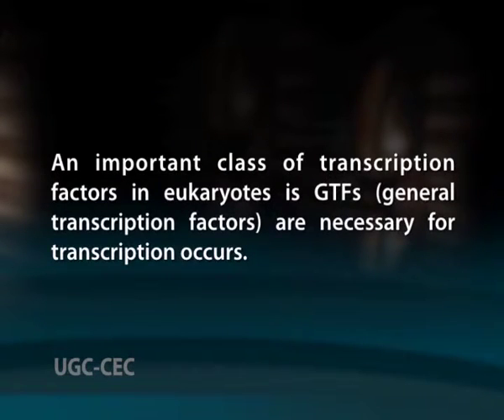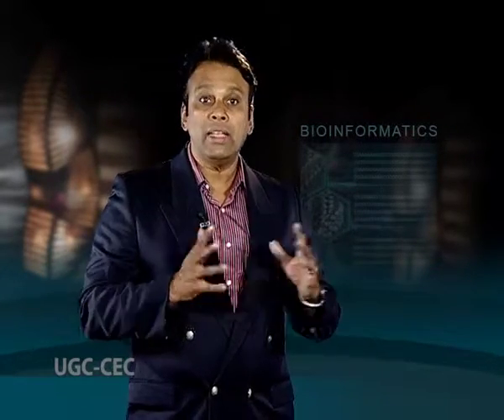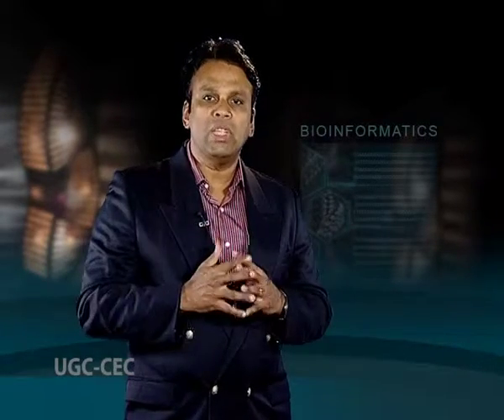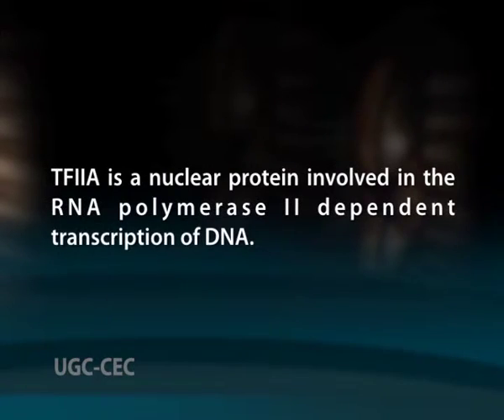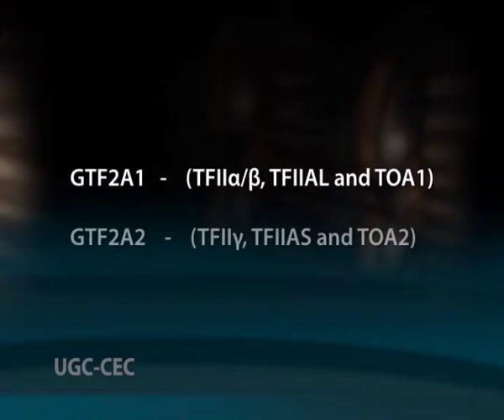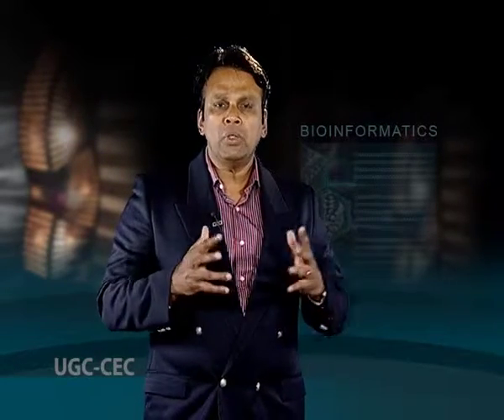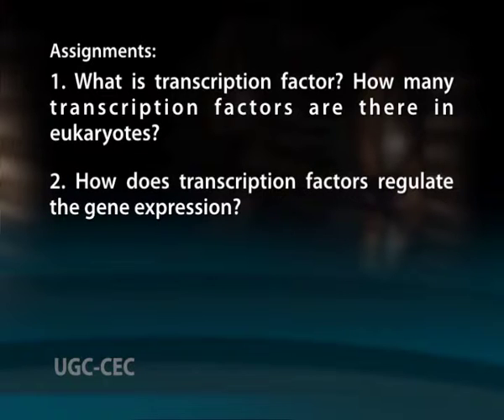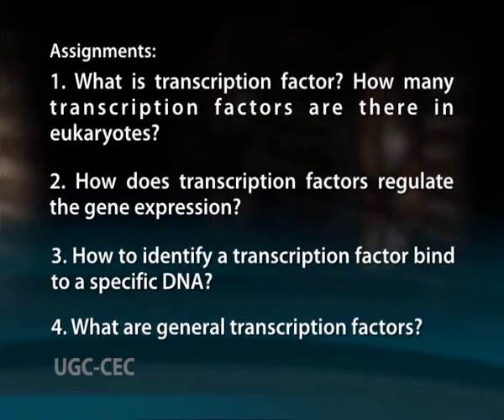RNA polymerase Part II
Subject :Bioinformatics
Course  :2nd Year / Semester III